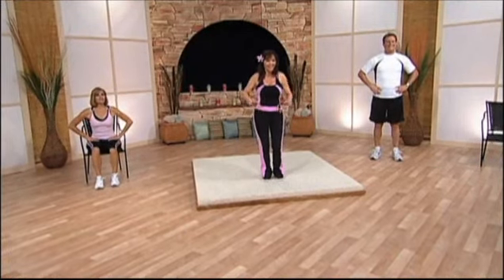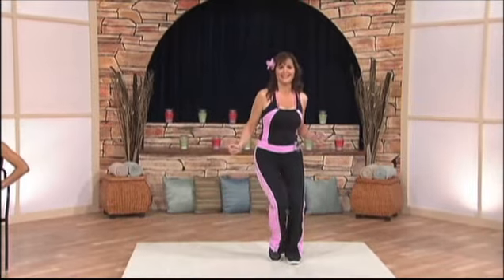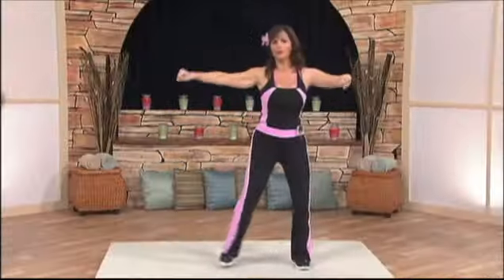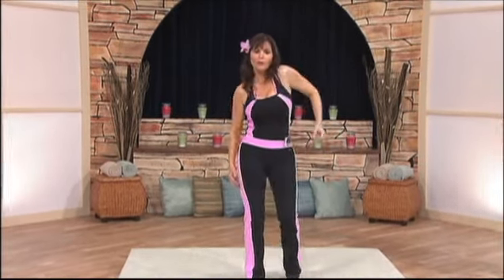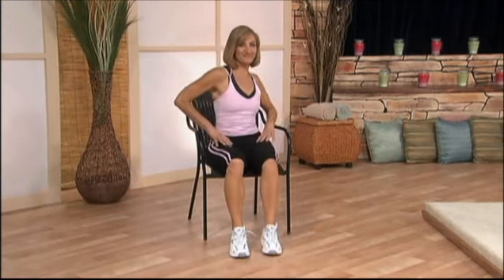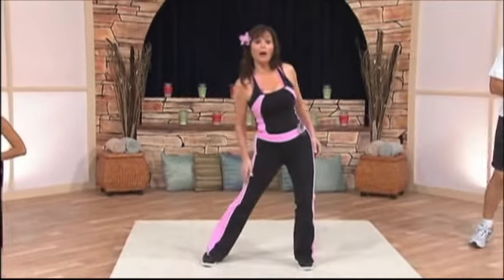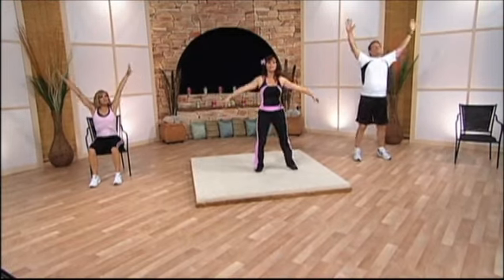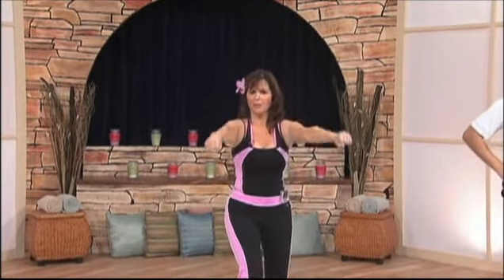Younger Heart in 30 Days Preview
Take the Younger Heart in 30 Days challenge with this!